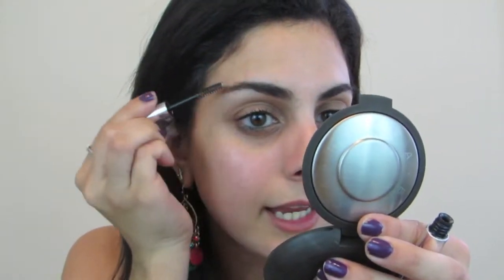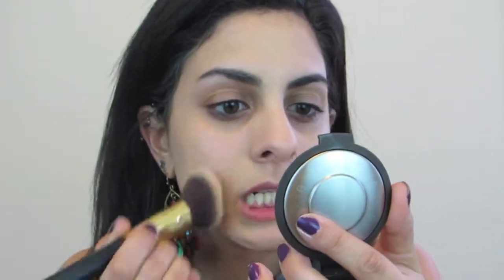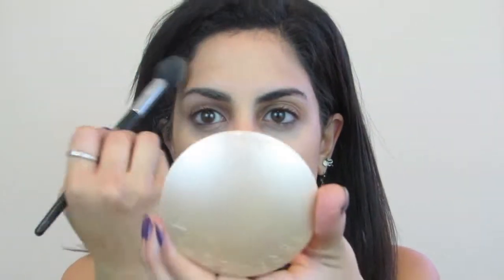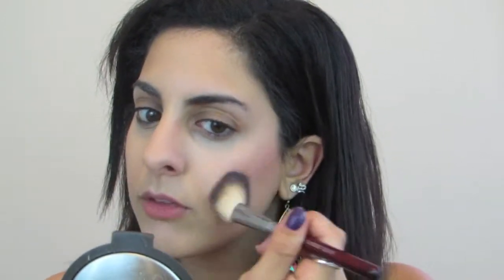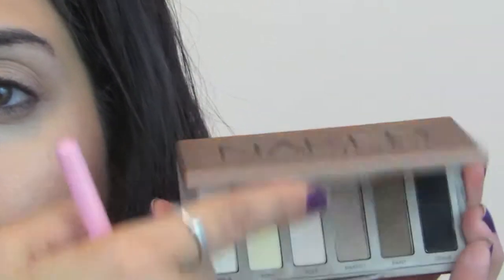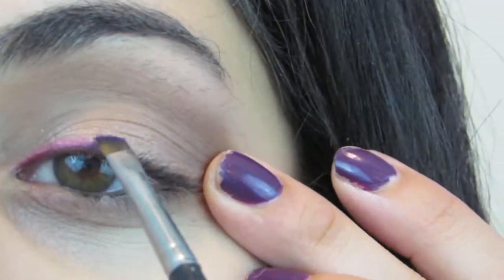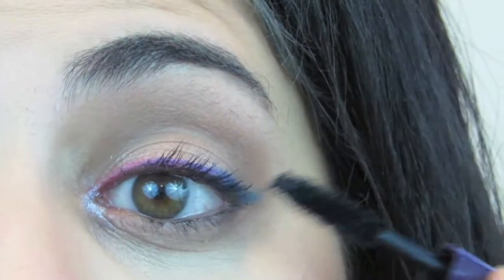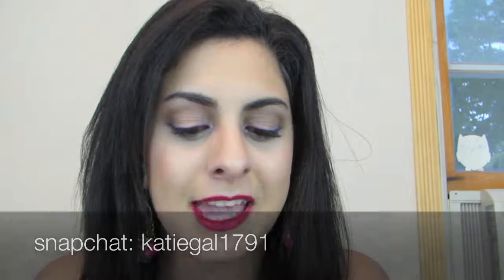TrendingatSephora : Berry lips, Glowing skin, Electric eyes & feathery brows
OPEN ME FOR FUN LINKS!

Hey everyone!
At sephora we have an awesome animation now called trendingatsephora.
In todays video I’m going to create all 4 of the looks featured during this animation. Hope you enjoy!

Do we like my new background by the way?
I know it’s kind of plain at the moment but I really am working on making my videos look more professional and bringing my channel to the next level.

Be sure to trendingatsephora and putyourmakeupon on instagram and/or twitter so I can see your look.

Feathery brows:
Anastasia brow pencil
Anastasia clear eyebrow gel

Glowing skin:
Bare Minerals well-rested powder
Guerlain Terracotta natural healthy  glow powder
Too Faced heart blush in candy glow

Electric eyes:
Urban Decay primer potion
Laura Mercier caviar stick in rosegold
Urban Decay naked basic palette

Berry Lip:
Bite beauty cashmere lip cream in sancerre